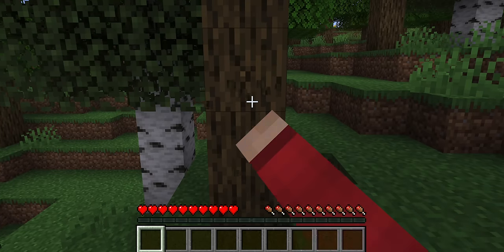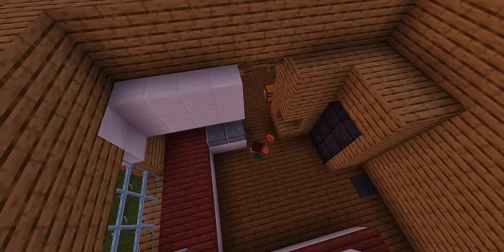I Built A Life-sized Replica Of My House In Minecraft VR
📲 Install Raid now for Free on Mobile and PC and receive a special starter pack 🔥

Massive shout out to Dantic for the inspo: @DanticYT

Welcome back to another episode of "Is it possible to rebuild my entire house in a 1:1 scale in Minecraft VR?" Guess there's only one way to find out...

Need help with your YouTube videos?